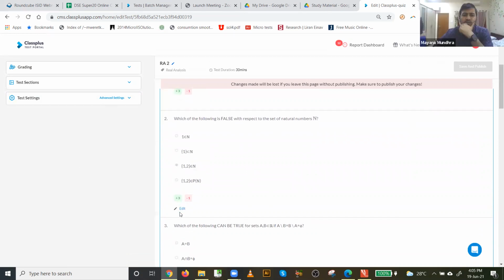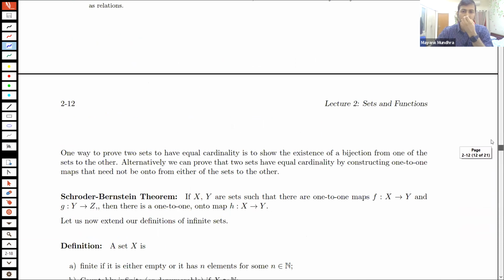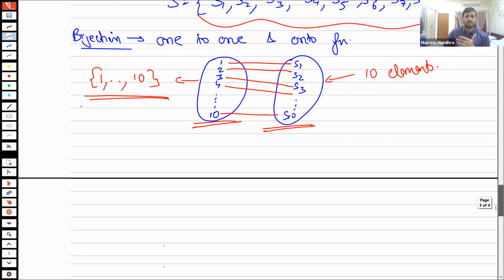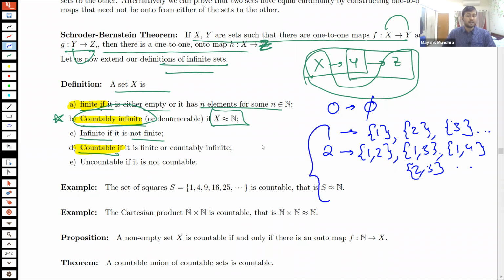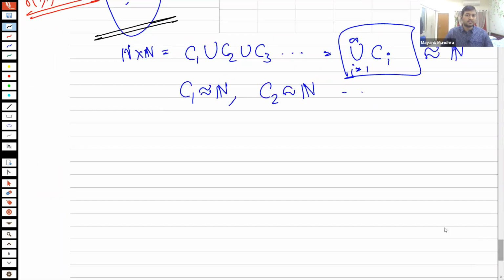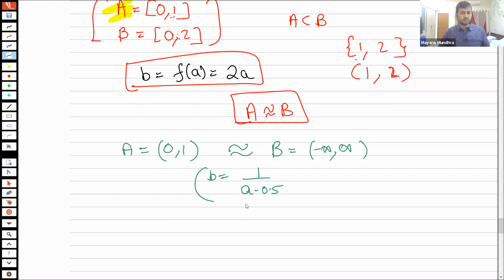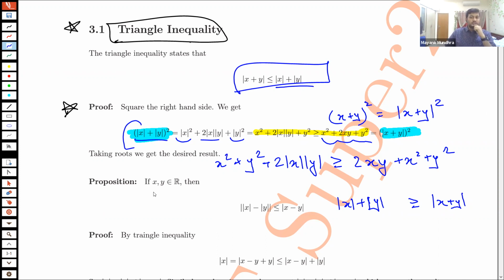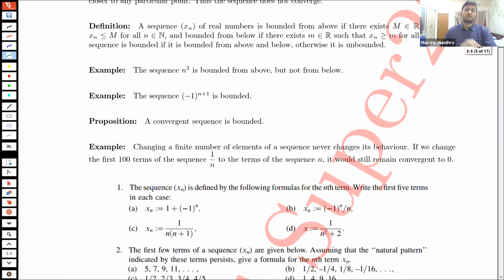Math Lect 3 Cardinality and Sequences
In this 3rd lecture of Math, we look at Cardinality of sets and discuss the scene from Fault in our Stars, eulogy scene. The link to the video is below:

Then we introduce sequences. Will continue with that in the next lecture. To get access to all the notes, problem sets and tests, kindly enroll with out online course. We offer the best online course with complete package to give you your best shot to get in a prestigious master’s programme in Economics like DSE, ISI or JNU. to know more.